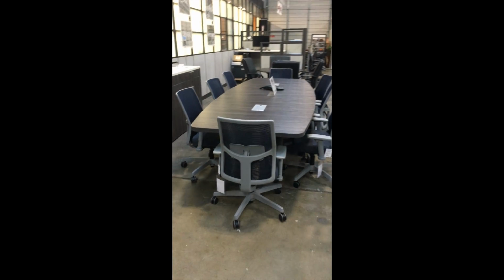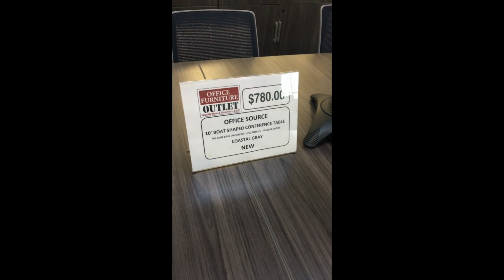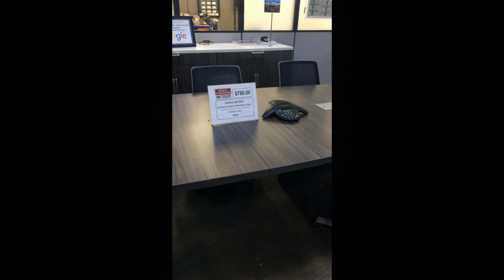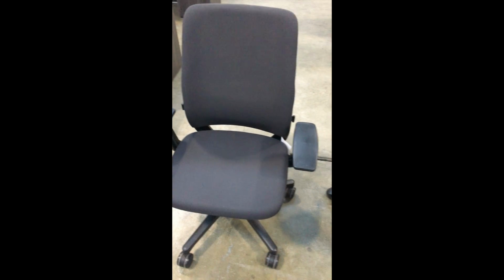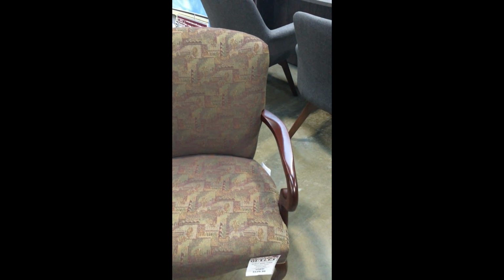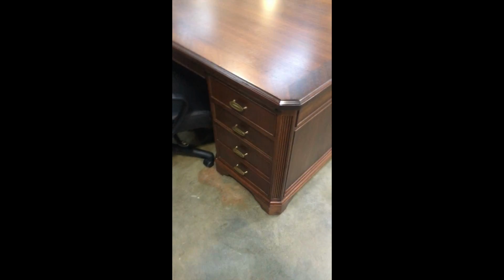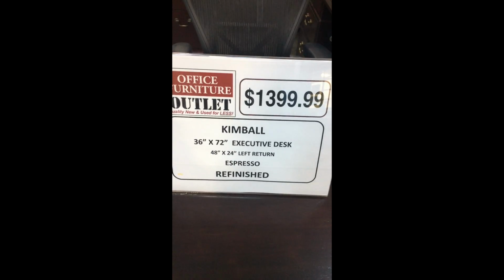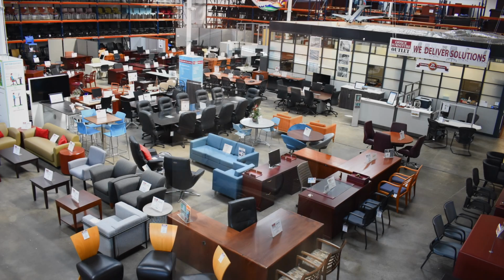Office Furniture Outlet Video Newsletter January 14 2021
New in 2021, we will share a closer look at the 6 items in our weekly newsletter via video.